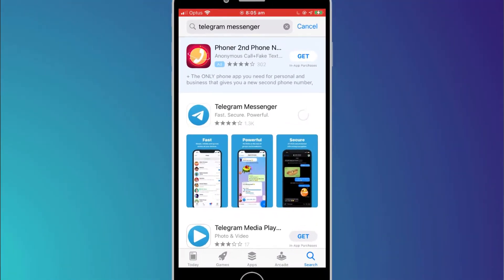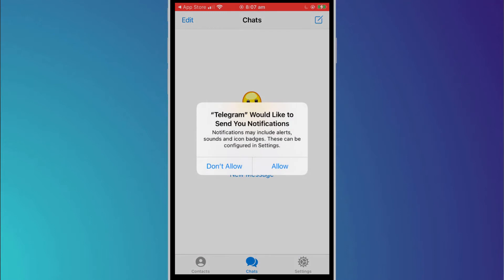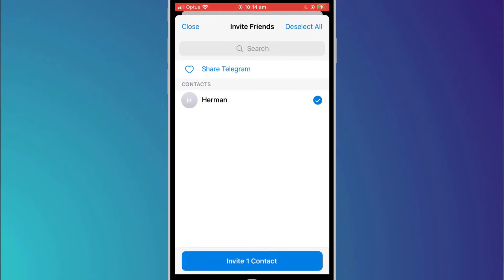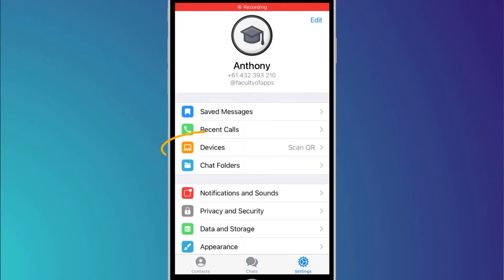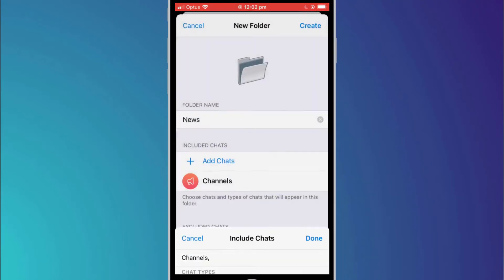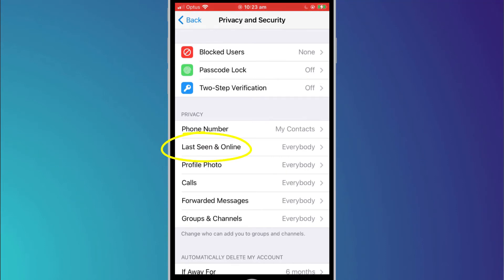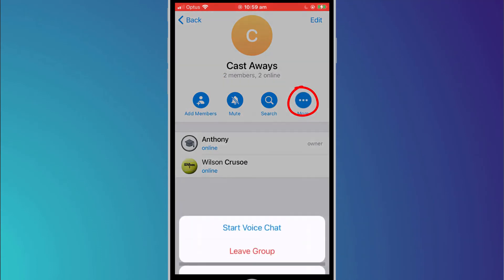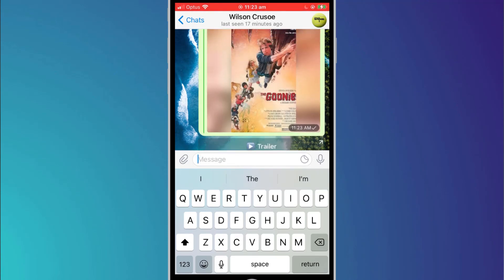How To Use Telegram Messenger App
Telegram is a free private chat messaging, voice, and video calling app similar to WhatsApp and Signal. In addition to all the usual features, Telegram also offers Channels and the use of Bots. It is available on IOS, Android, Windows & Mac.